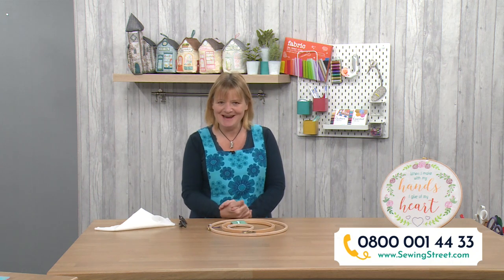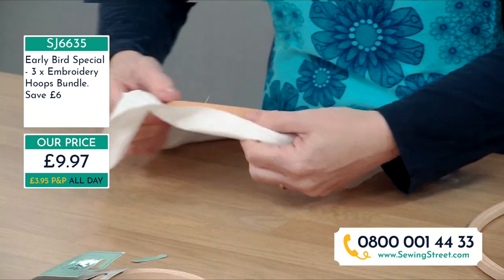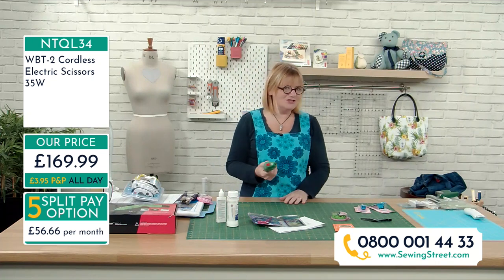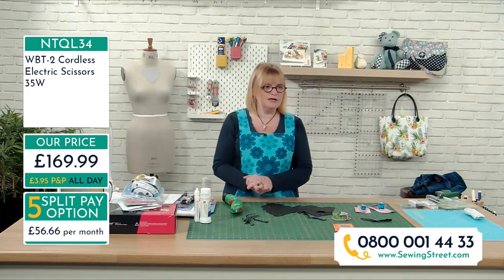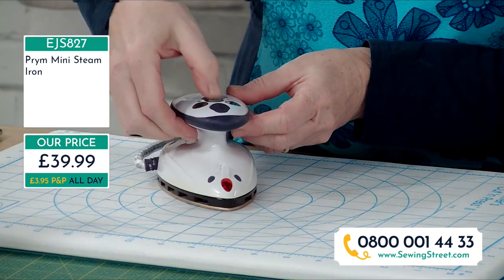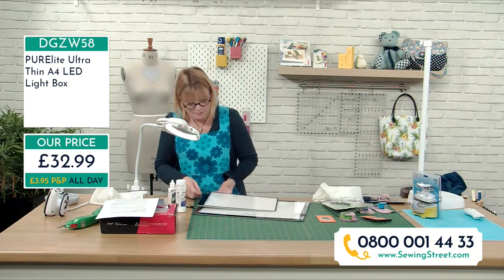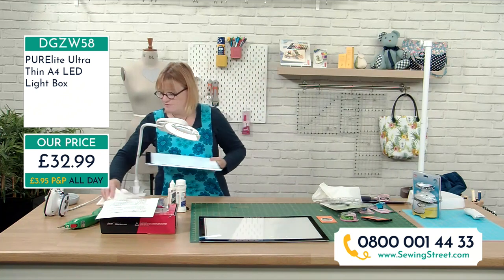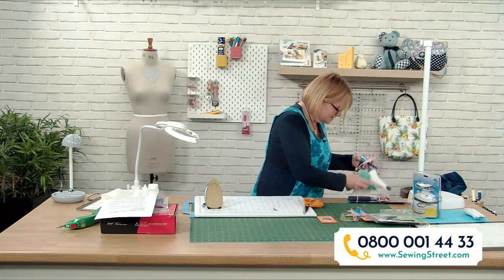Sewing Street - 12/10/2020 - Debbie Shore Bag & Linen Teddy Bear with Cara Ackerman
HOUR 1:
Got to have gadgets

HOUR 2:
Debbie Shore's Rosemary Bag with Cara Ackerman

HOUR 3:
The Art of Sashiko

HOUR 4:
Linen Teddy Bear with Cara Ackerman